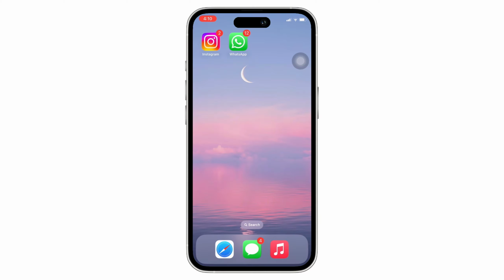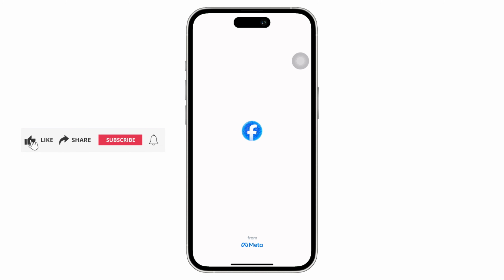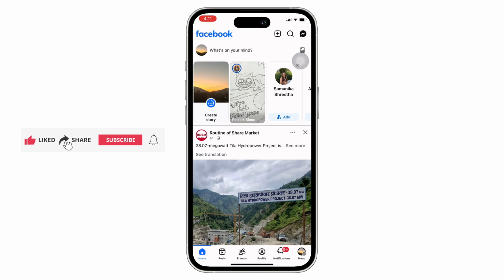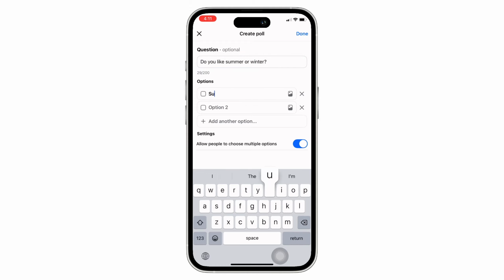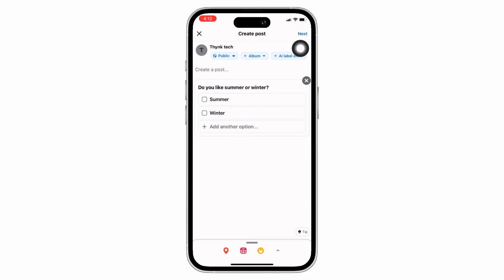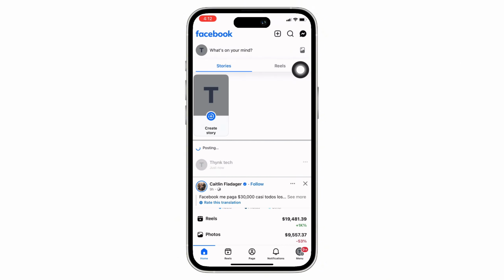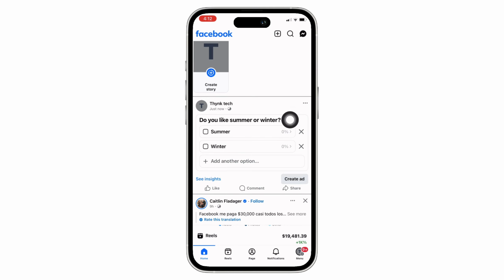How to Create A Poll on Facebook?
Want to engage your audience with questions, opinions, or feedback? 🗳️📱 In this easy 2025 guide, you’ll learn how to create a poll on Facebook using your smartphone or computer. Whether you're running a page, group, or personal profile, this step-by-step tutorial will show you every available method to post a poll on Facebook.

What You’ll Learn in This Video:
✅ How to create a poll on a Facebook Group
✅ How to create a poll on a Facebook Page (2025 method)
✅ How to make a poll on Messenger
✅ Tips to get more votes and engagement on your polls
✅ Why poll options may not appear & how to fix it

Perfect for content creators, business owners, or anyone wanting to interact with their audience in a fun and effective way!

📌 Chapters:
⏱ 0:00 – Introduction
⏱ 0:10 – How To Create a Poll on Facebook